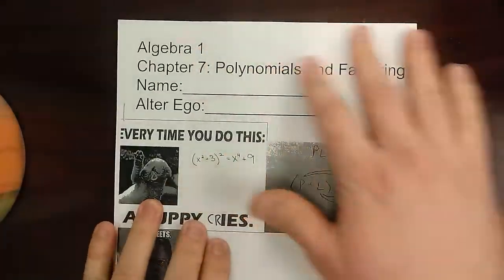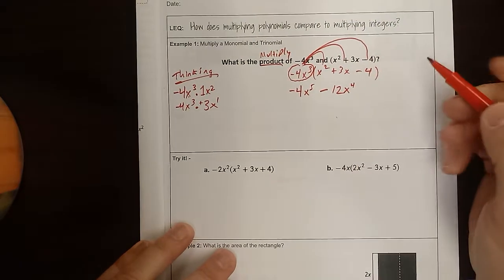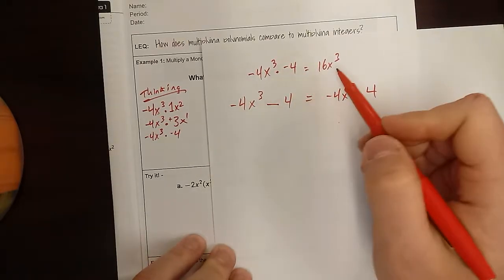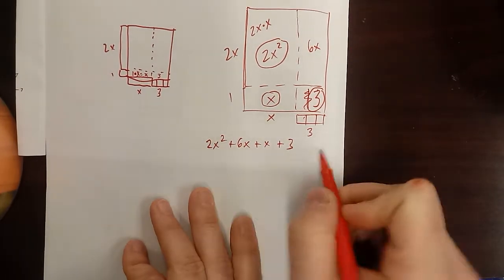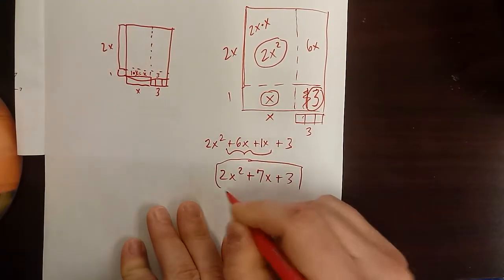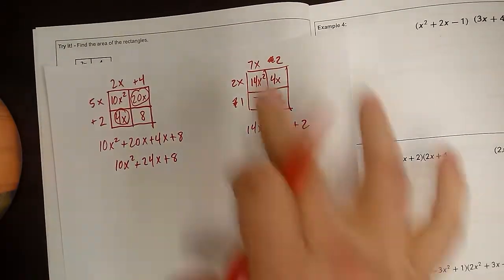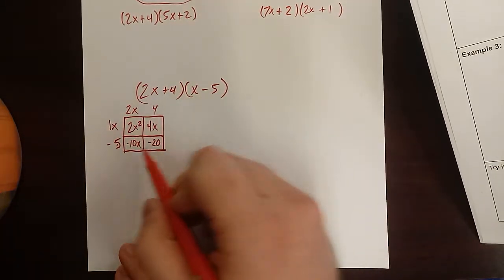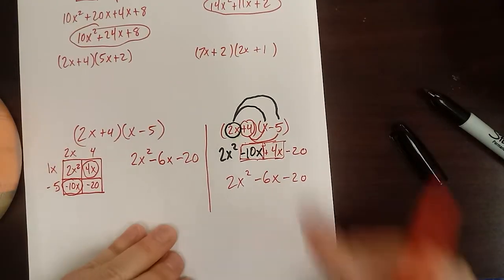Algebra 1 chapter 7.2- multiplying polynomials